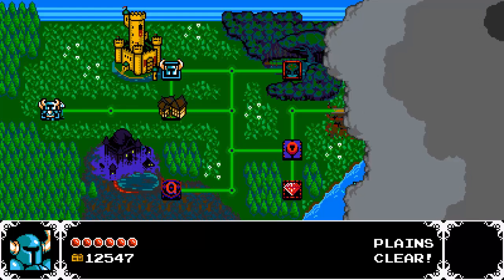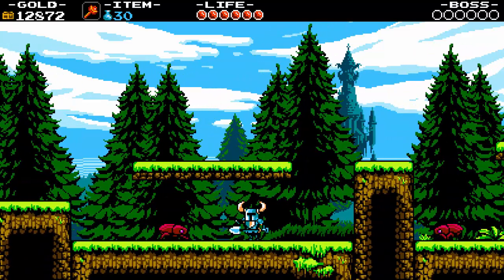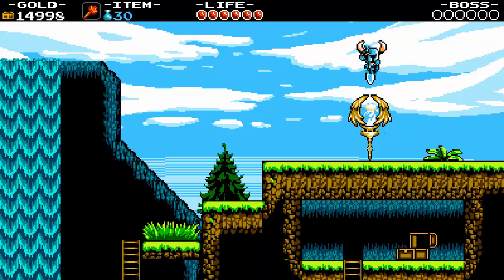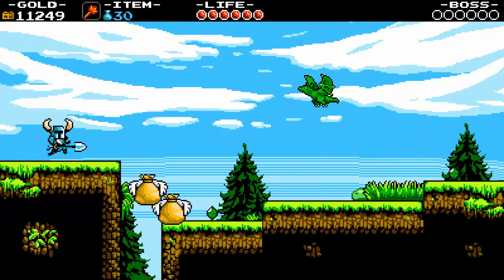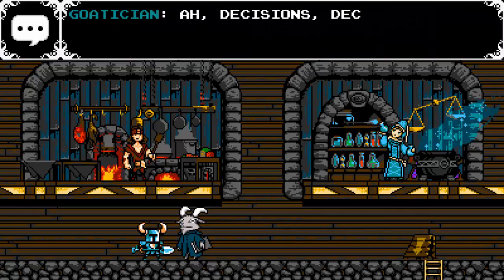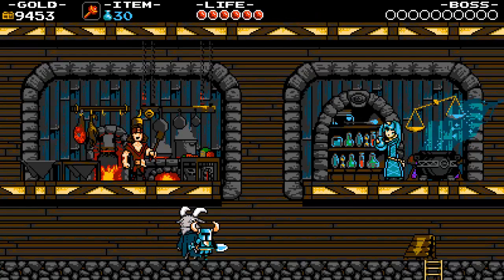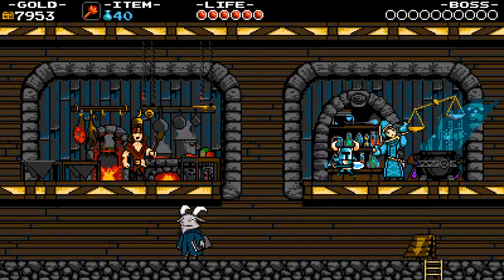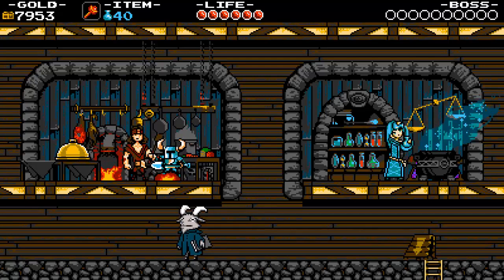Egg Impressions - Shovel Knight [PC, Mac, 3DS, Wii U]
Shovel Knight is a hardcore sidecrolling platformer which has a very retro kind of feel to it. If You are a fan of the classics, then this is the game for you!